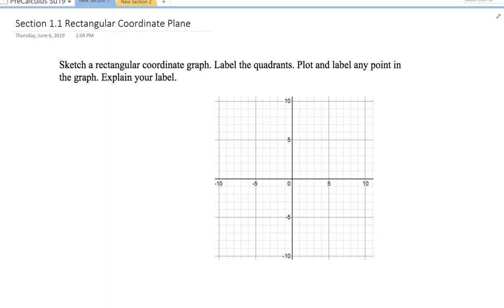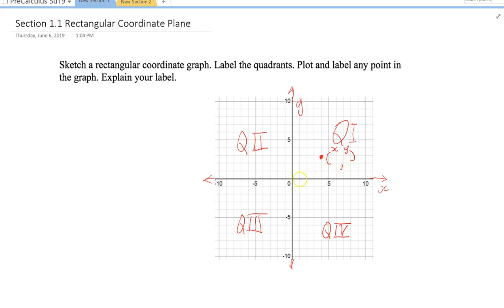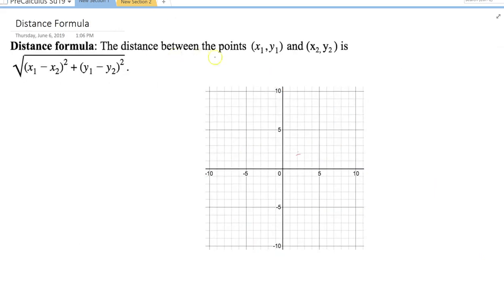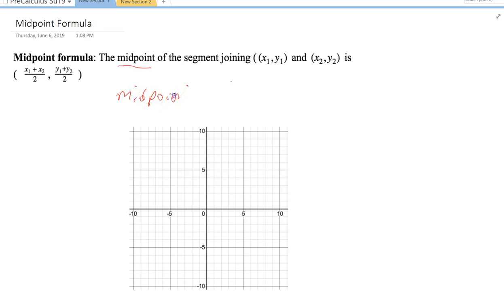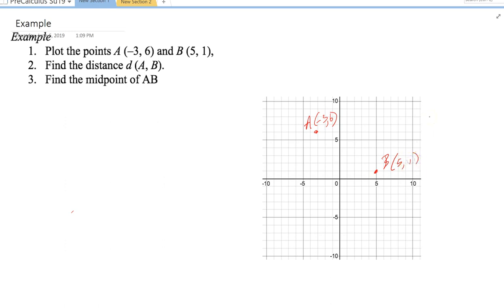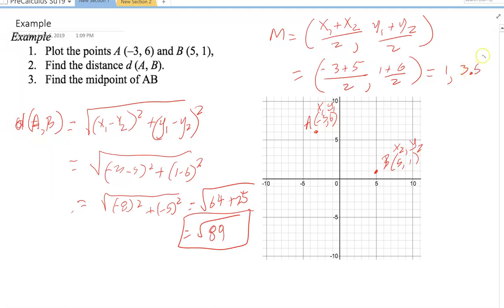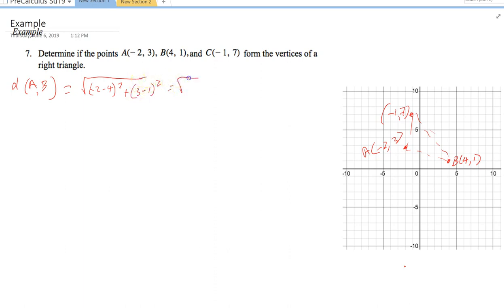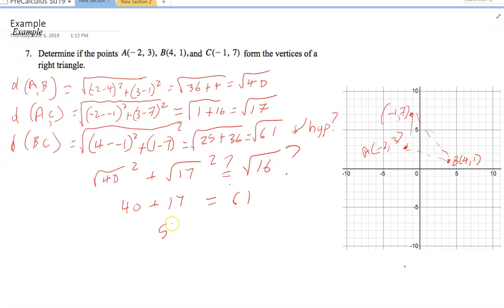Rectangular Coordinate System, Distance and Midpoint 1.1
This video details how to identify coordinates in the rectangular coordinate system, find distance between coordinate pairs and the midpoint of coordinate pairs.